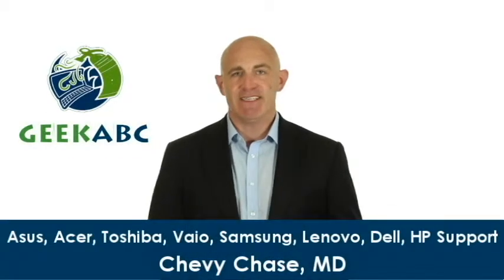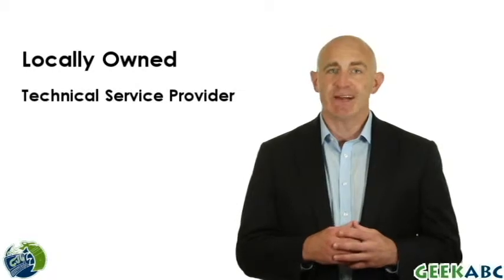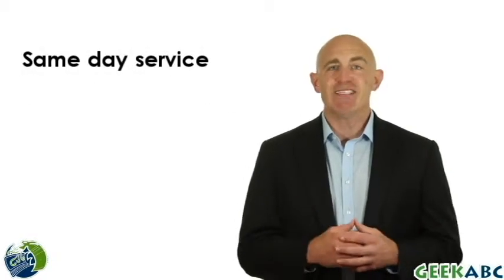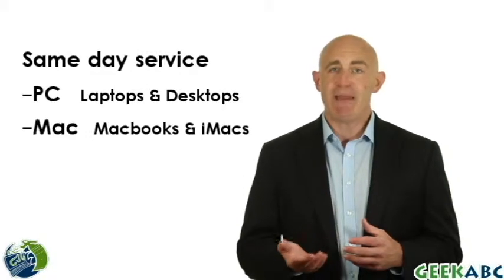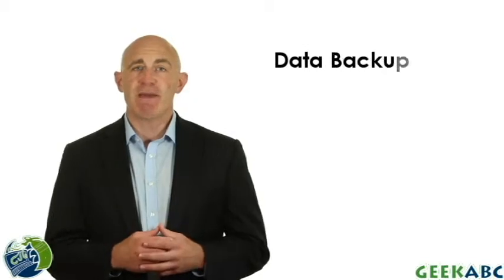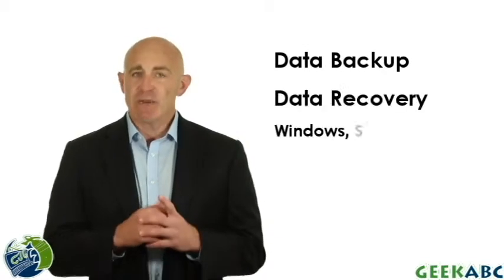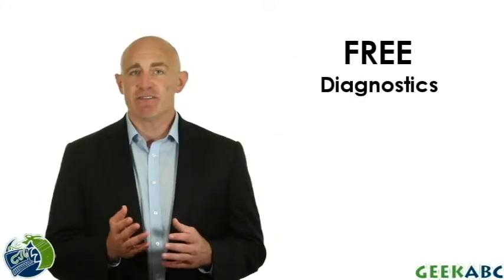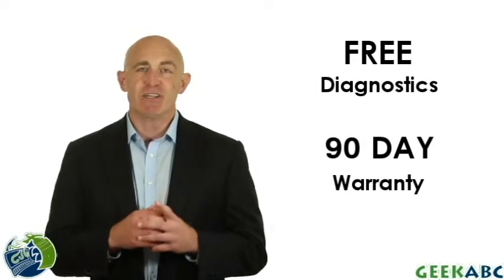Asus, Acer, Toshiba, Vaio, Samsung, Lenovo, Dell, HP Support in Chevy Chase, MD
Locally owned and operated computer repair company servicing Chevy Chase. In shop and on location services are available. We offer the best local warranty with a 100% satisfaction guaranteed.  Both business and residential services are available. Services we provide include: desktop repair, laptop repair, data recovery, data transfer, screen replacement, harddrive install, network setup and maintenance, remote service, virus removal and tune ups, power jack replacement, motherboard replacement, power supply replacement, keyboard replacement, mousepad or trackpad replacement, printer setup, operating system reinstall . We offer fast and free diagnostics. You can trust us to fix your broken Windows PCs, Macs, printers and network devices. Serving Chevy Chase, Maryland and throughout Montgomery County.